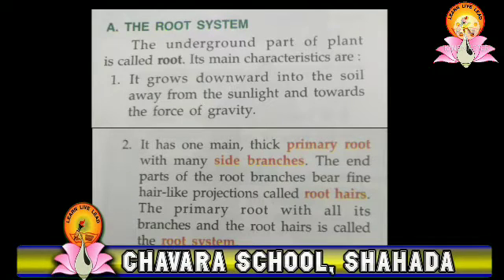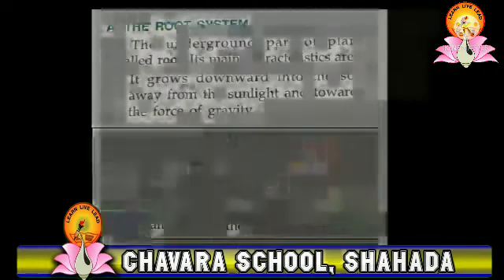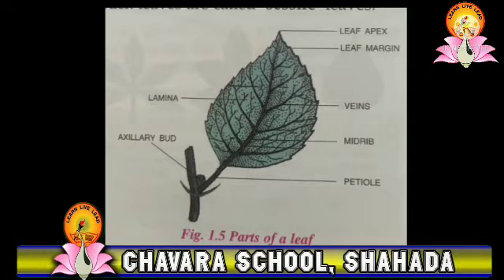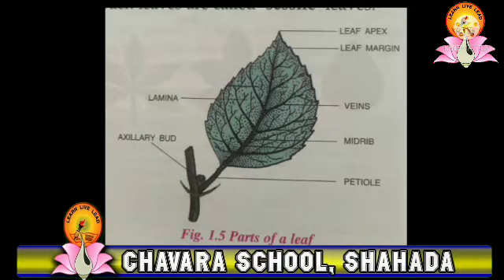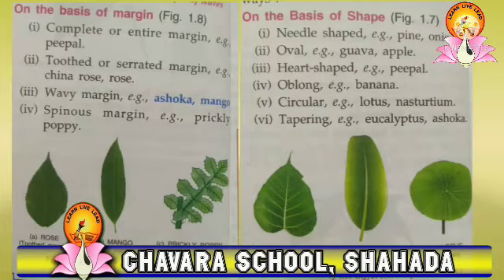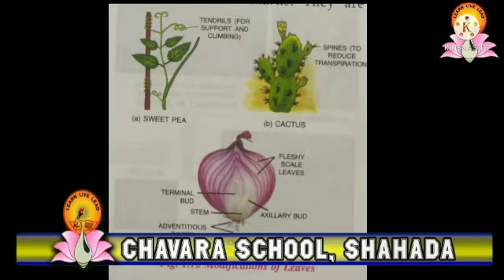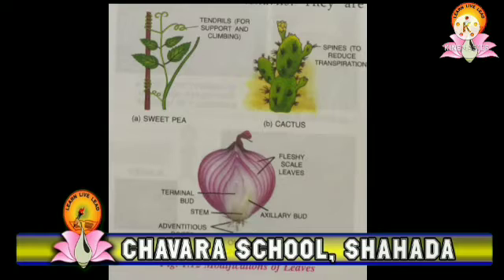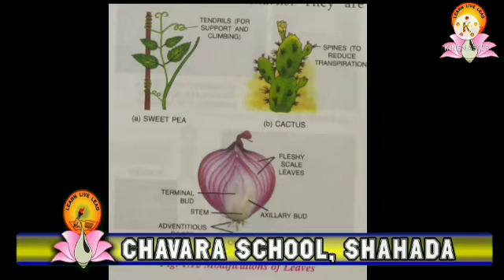6th - Biology - L. No. 1 The Leaf Revision